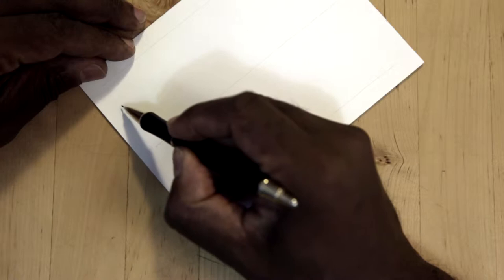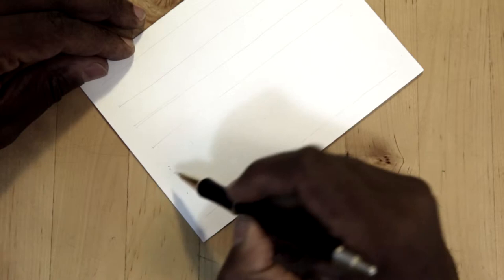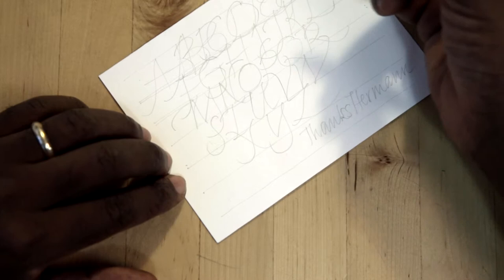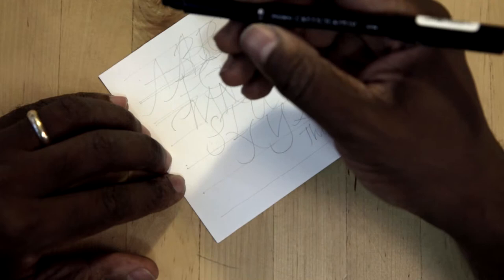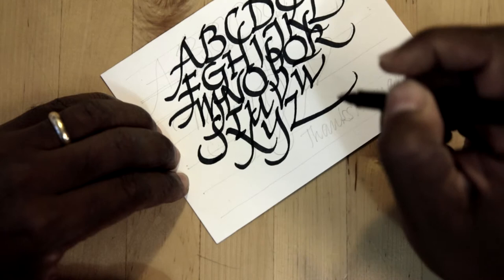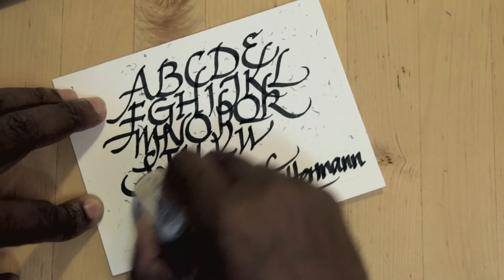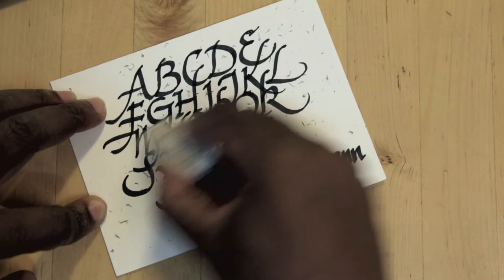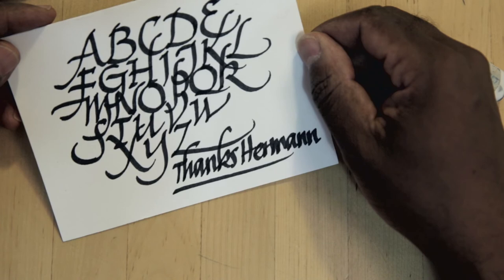Tribute to Hermann Zapf by Brian Jones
Our Chief Operating Officer pays tribute to one of the world's greatest typographers, Hermann Zapf, though calligraphy. Zapf passed away earlier this year on June 4, 2015